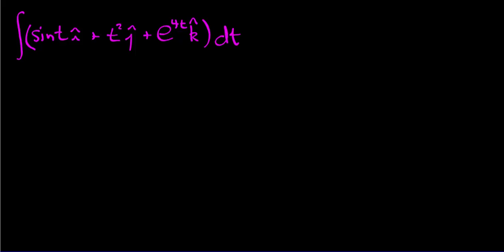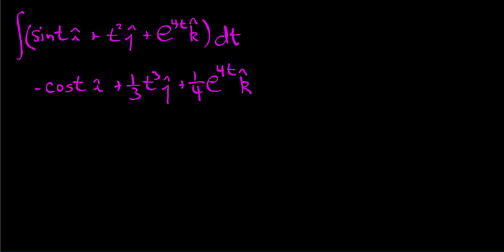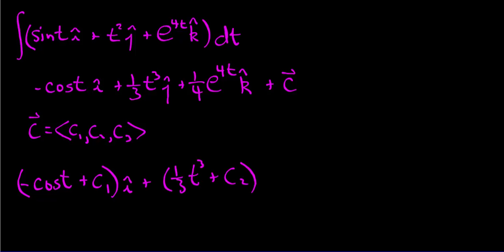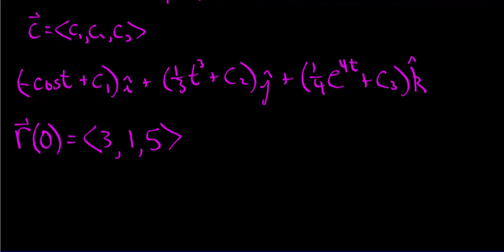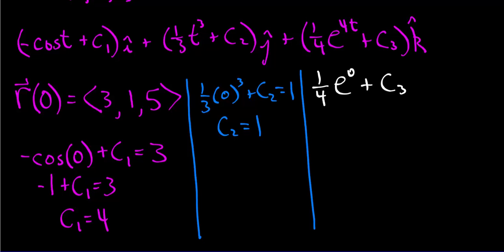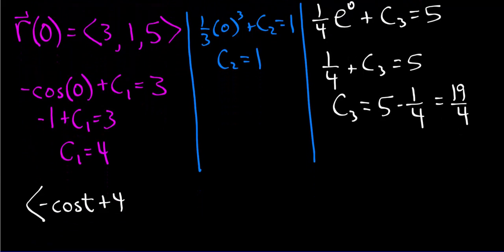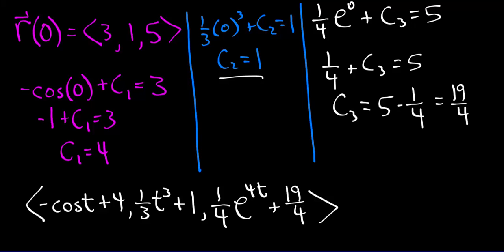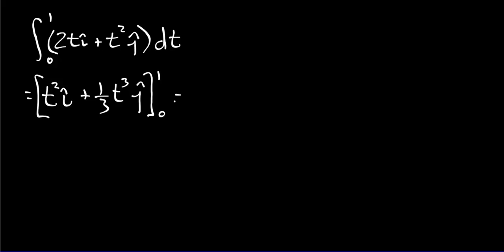Vector Valued Functions Integrals